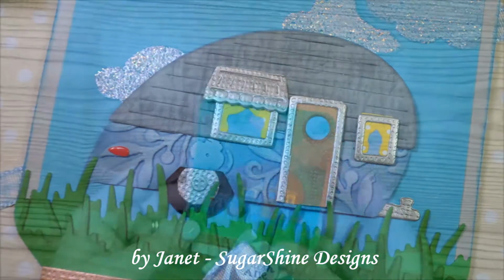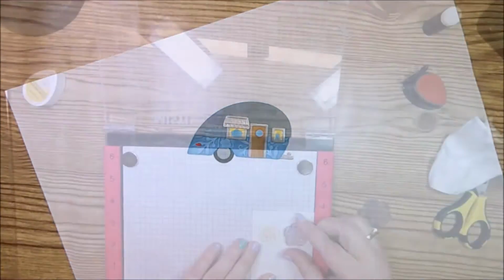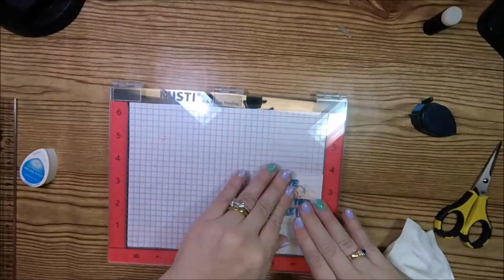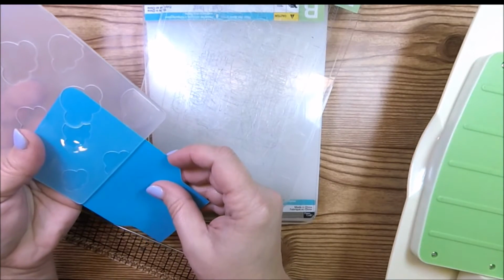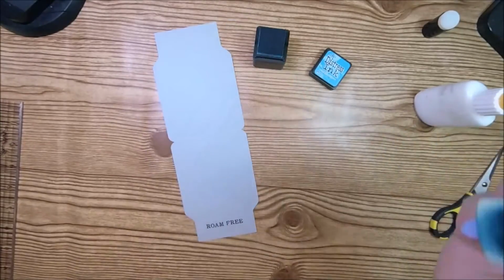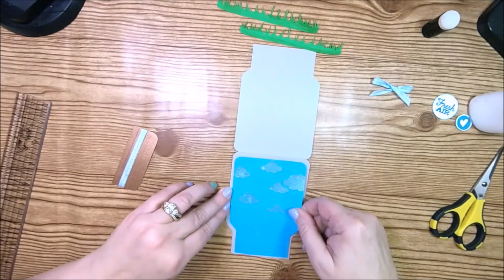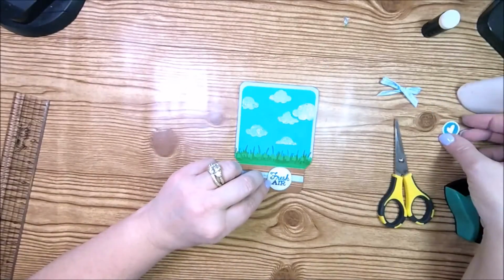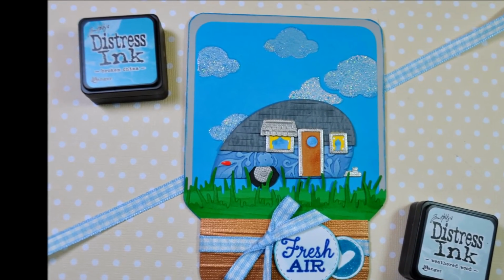Scenic Jar with Teardrop Trailer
CARD INSTRUCTIONS AND DIMENSIONS:
To create the mason jar card base in grey, cut card stock 2.4" x 9.75" and fold in half.

Use a corner rounder on the two corners at the card fold to create the jar top.

On the open end of the card, place your paper at the 1" mark on the envelope maker board and punch. Flip it over and punch again on the other side to create the neck of the jar. Trim off flared edges of the two divots so the jar neck is straight.

To create the jar lid, cut a piece of card stock 1 1/8" x 2 7/8". Use corner rounder on two corners adjacent from each other on one of the long sides of this strip. Use an embossing board to emboss a zig-zag screw top pattern into the lid.

Use the envelope maker to cut the same jar shape from the blue mat for the card using a card stock sized at 2.25" x 5 5/8". Emboss clouds on the blue paper only on the top 2" of the mat. Heat emboss clouds with white and tinsel mixed embossing powder. Glue blue cloud mat on grey card base front.

Stamp interior of the card and cut out with the second largest double-stitched rectangle die. Glue in card.

Cut camper pieces out of colored card stock as desired. Use border embossing strip to emboss bottom of trailer with design and highlight it with white ink. Shade all pieces with distress ink for depth and assemble.

Cut two pieces of spring grass. Glue at bottom of jar making sure that lid will cover the bottom edge of the grass. Trim off excess grass on edges of card.

Stamp, heat emboss and cut out two circle tags with the smallest and second smallest size with the stitched circle set. Glue ribbon across the jar lid. Glue smallest circle on jar lid and put foam tape under larger circle tag and overlap the smaller circle tag. Apply small bow.

Tuck trailer die cut into grass adhering only the top with foam tape to give it dimension.